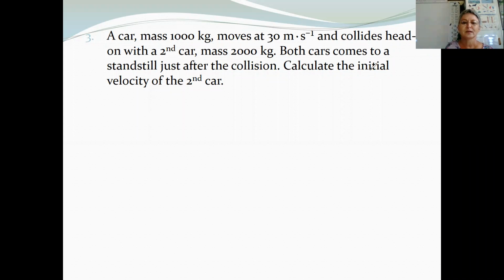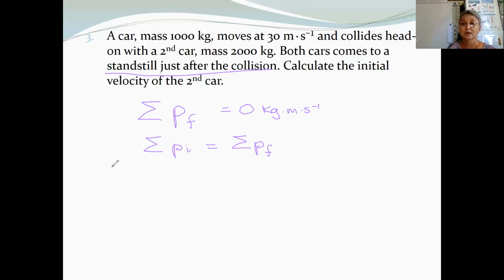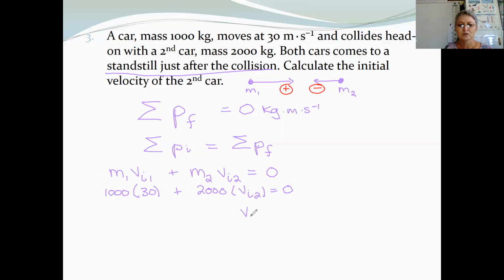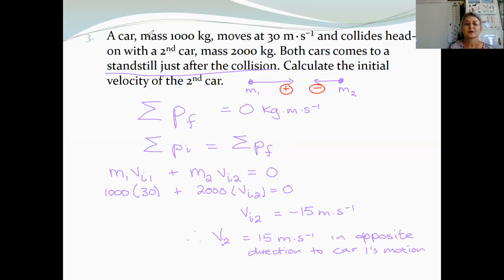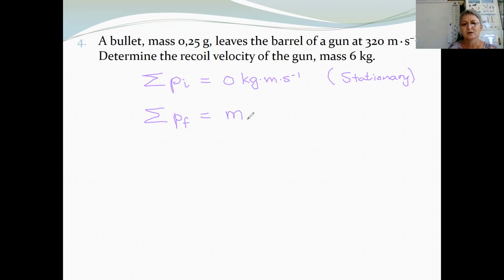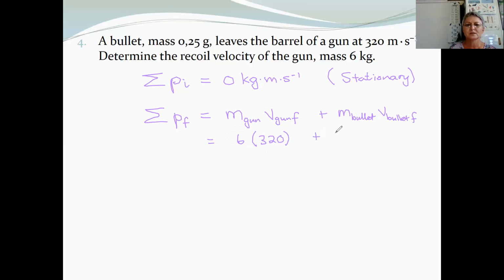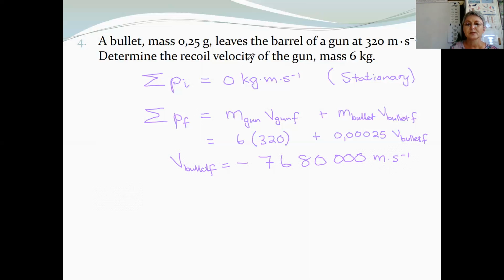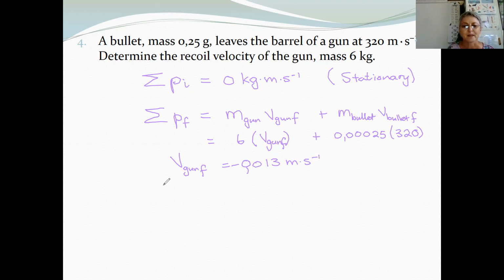Gr 12 Concervation of momentum Video 2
More examples applying the principle of conservation of momentum